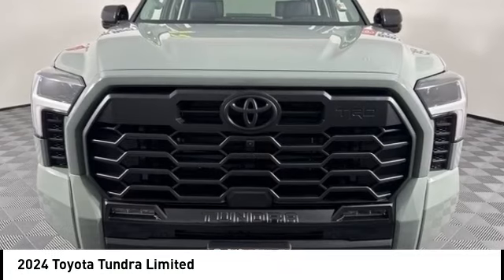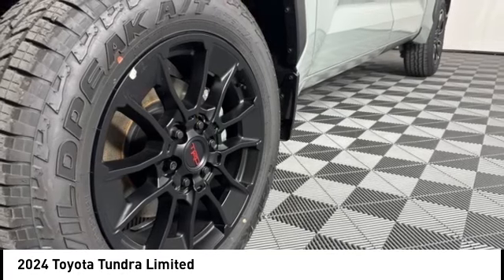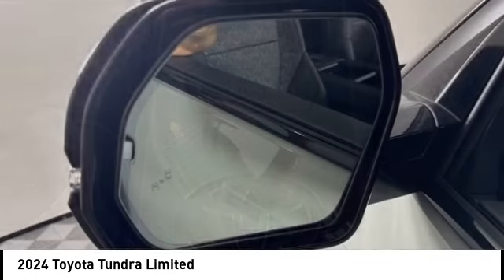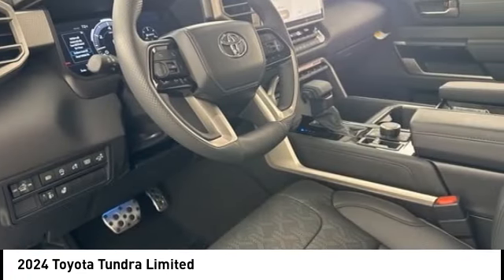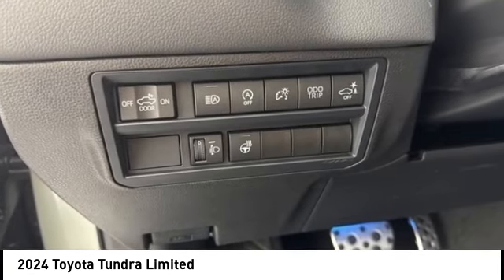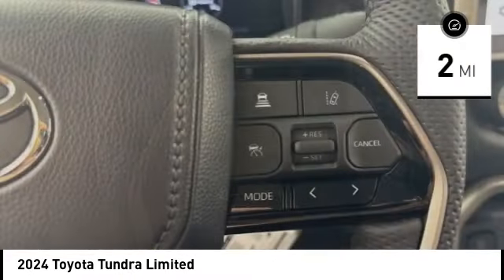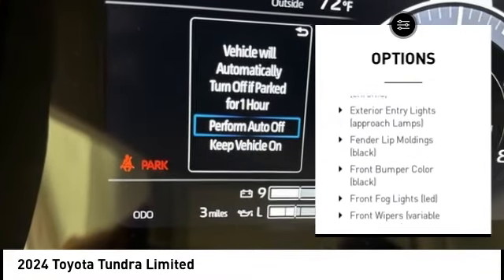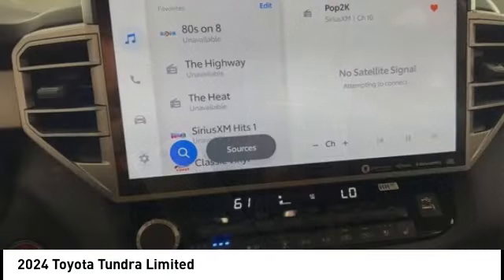2024 Toyota Tundra Cedar Falls IA TT38128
2024 Toyota Tundra Limited

You'll love this 2024 Toyota Tundra. This is a limited crewmax 5.5 you'll want to take home. Call and get in touch with Dan Deery Toyota directly, and be the first to open the limited crewmax 5.5 door today!